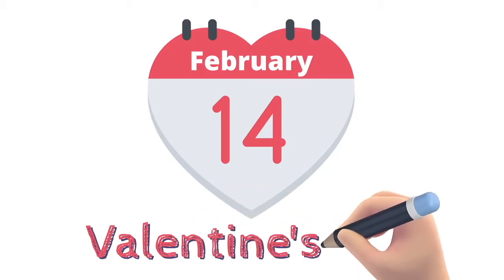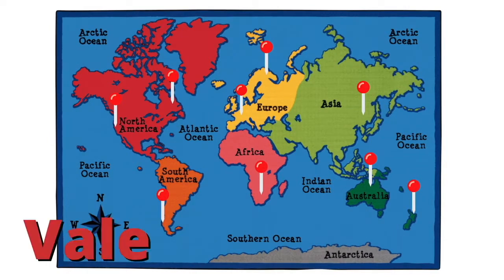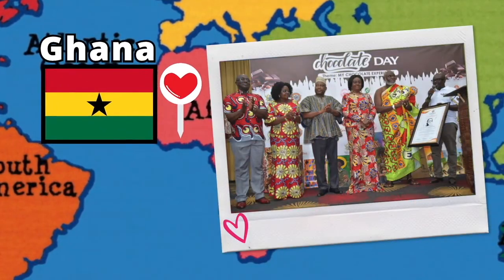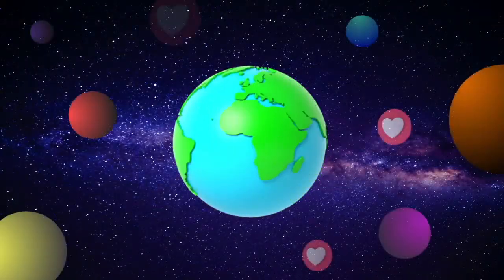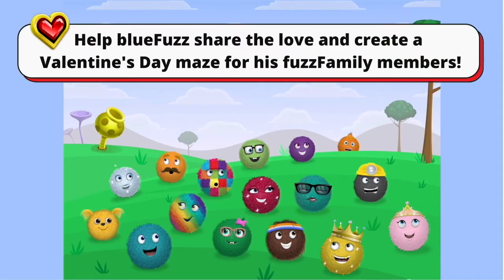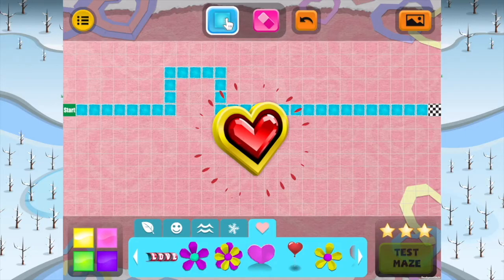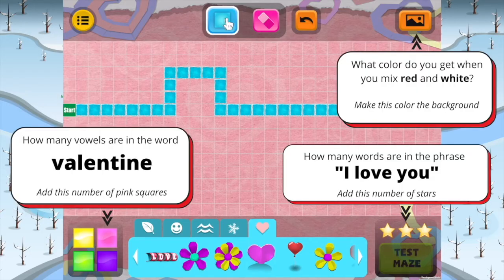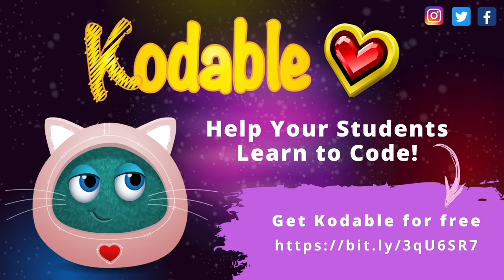Code A Valentine - Free Coding Activity for Kids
It’s Valentine’s Day! Celebrate with a special Valentine's Day Maze Adventure. Create a valentine in Kodable and share it with your parents!